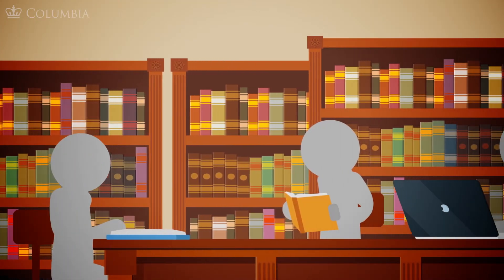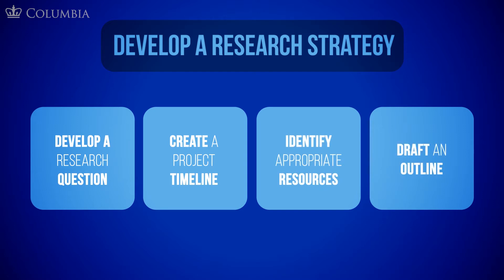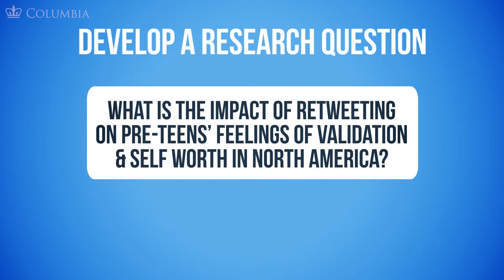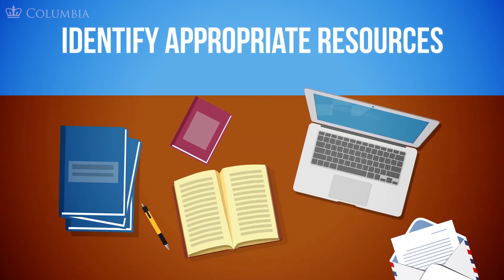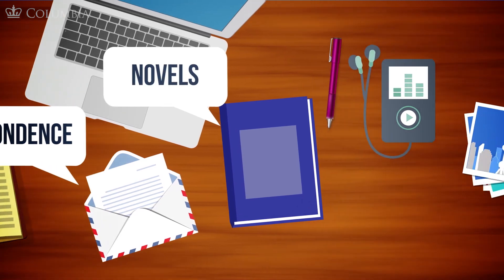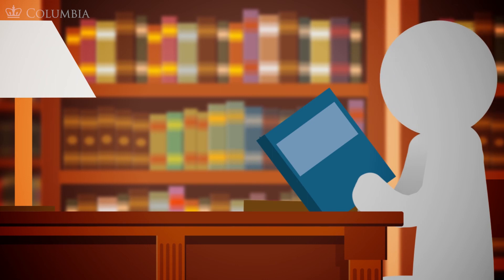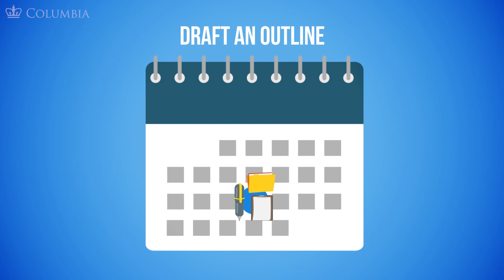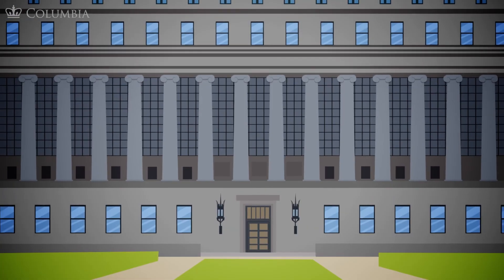From Books to Bytes | Develop A Research Strategy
This video in the Columbia University Libraries “From Books to Bytes” series introduces you to the research process by breaking it into manageable phases, including how to: develop a research question, create a project timeline, identify appropriate resources, and draft an outline.

The following links grant you open access to handouts that provide strategies and exercises on composing a research question, conducting database searches, using boolean operators, and an explanation of primary, secondary, and tertiary sources.

For more information on this series, please visit the Columbia University Libraries